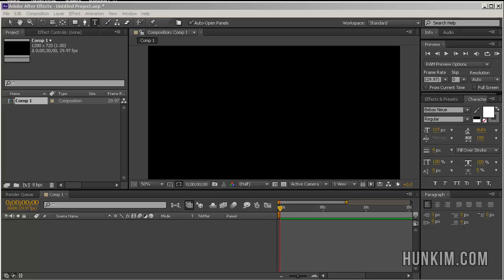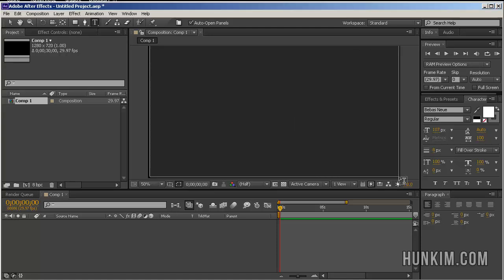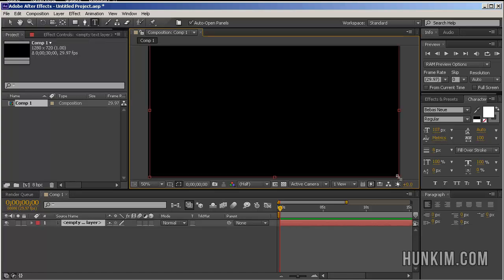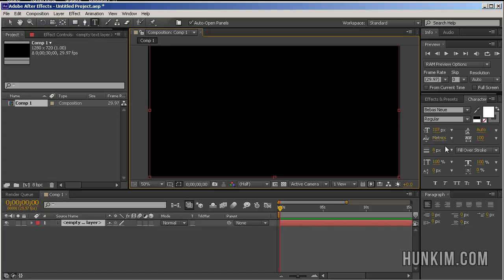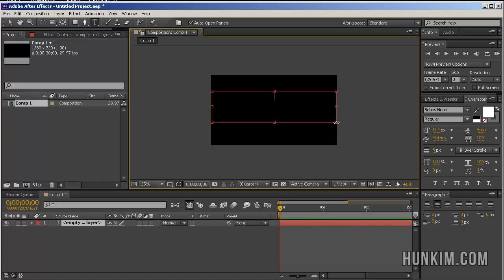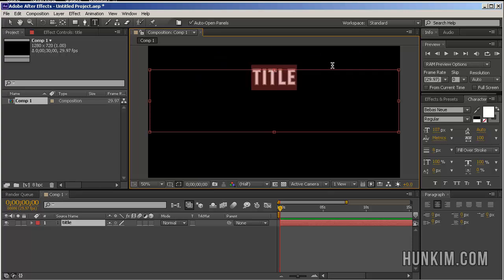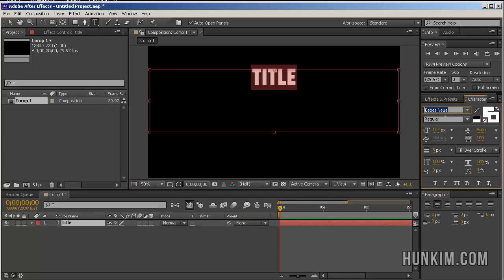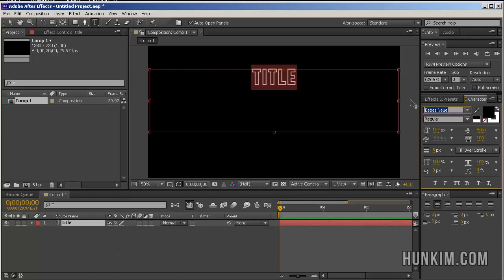After Effects CS6 Tutorial - Center Text and Change Font Stroke and Fill Color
After Effects CS6 Tutorial for Beginners - Center Text and Change Font Stroke and Fill Color